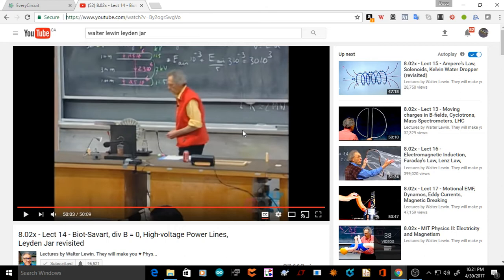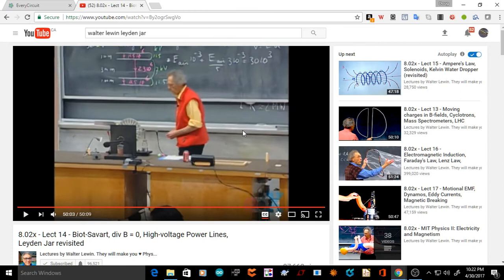Capacitors Are Energy Sponges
Where does the energy go that is pumped into a capacitor?
You cannot have DC current magically flowing across an open circuit eg. plates of a cap.
Does DC current flow through a capacitor? Conventional current only would show this is impossible.
I attempt to give an understanding of these components that requires you to think of both hole flow and electron flow simultaneously.